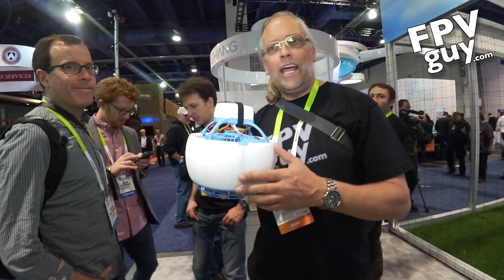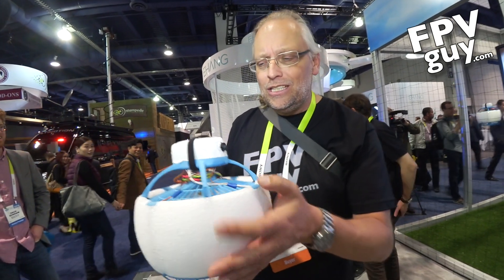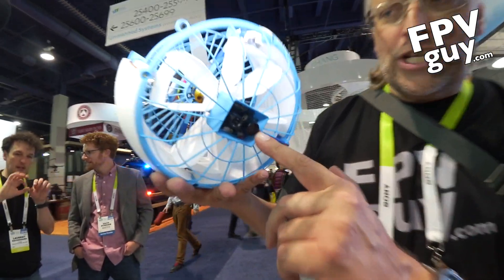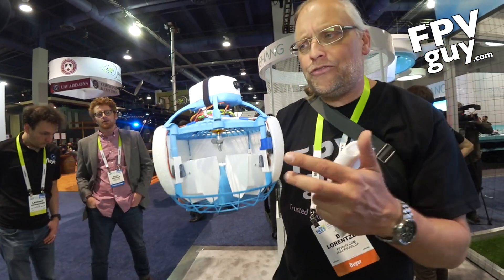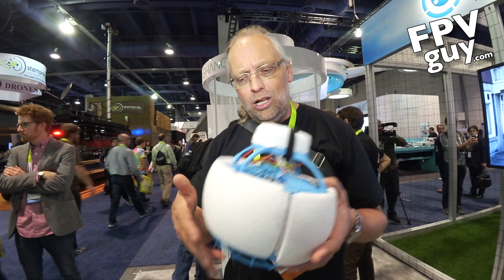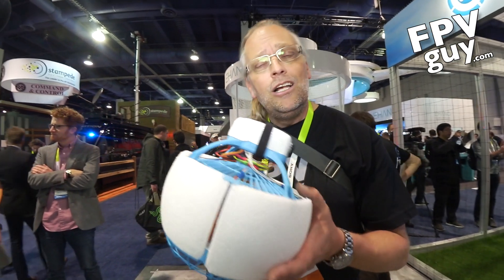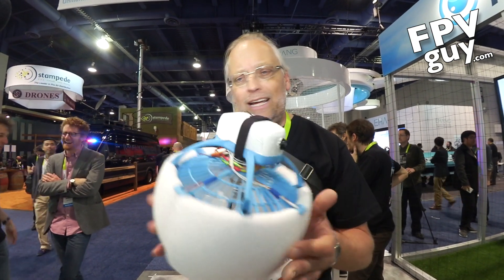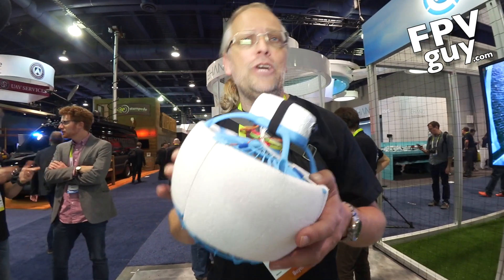FLEYE the safe drone - FPVguy CES 2016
Another incredible cool new drone KickStarter